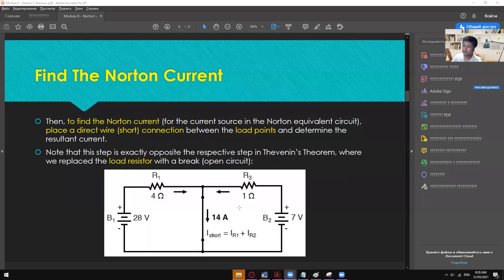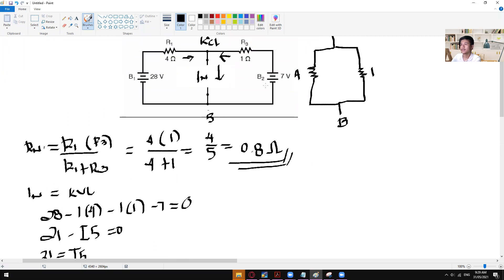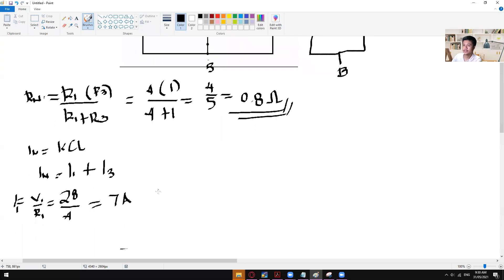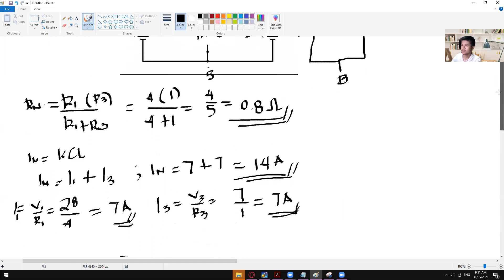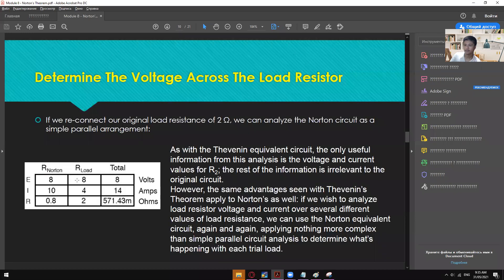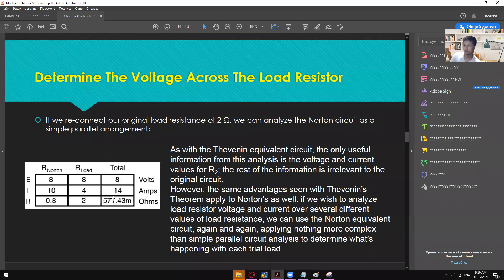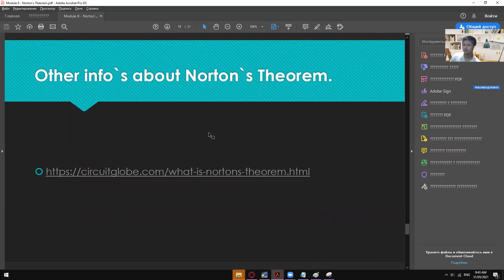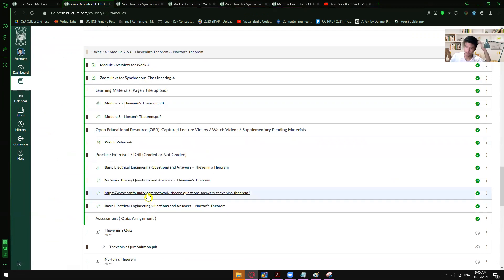ELECTCKTS - Thevenin's Theorem and Norton's Theorem ( Part 3 )